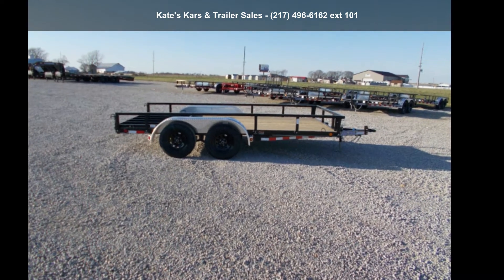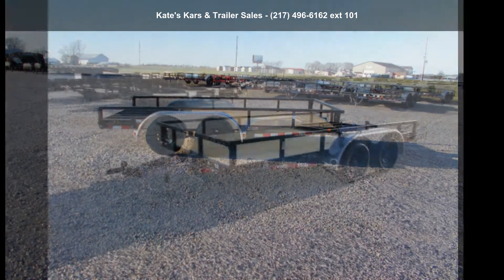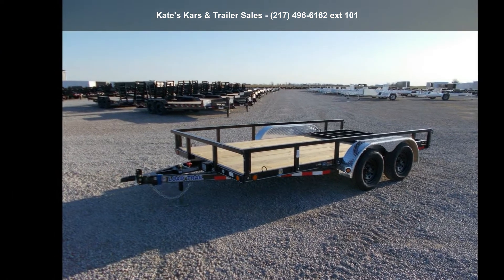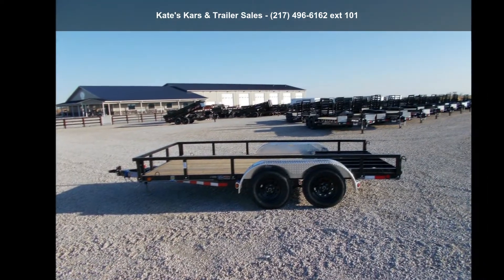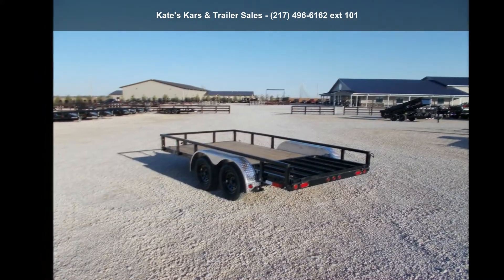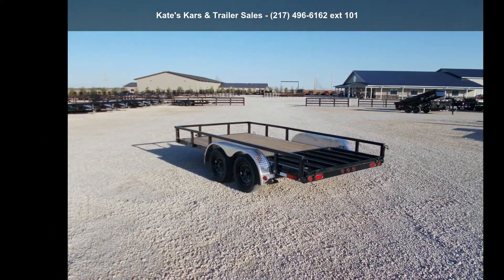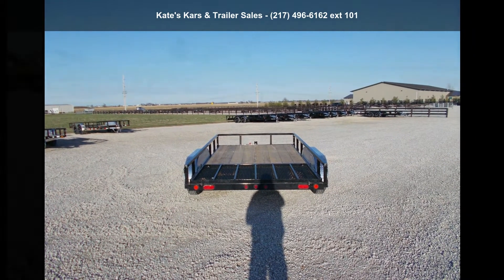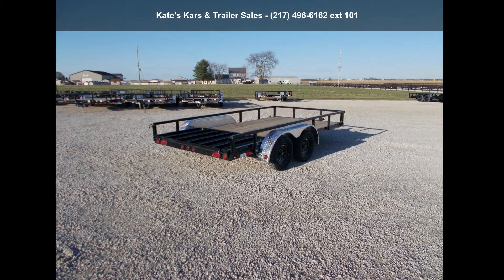2021 Load Trail Utility Trailer 83X14' Utility Trailer AT...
NEW Load Trail XT8314032
83x14 and apos; Tandem Axle Utility Trailer
4 and quot; Channel Frame
2- 3500# Axles
7K GVWR
ST205/75R15
2 and quot; Adj Coupler
Treated wood floor
Diamond Plate Aluminum Fenders
4 and apos; Fold In Gate
24 and quot; Cross Members
5K Jack
LED Lighting w cold weather harness
4- U Hooks
Square Tube Side rails
Spring assist on fold gate
Powder Coat Paint w primer.
*Load Trail Factory warranty is 2 years comprehensive coverage - This comprehensive coverage will protect you from manufacturing defects on every single component on the trailer* *3 years structural warranty on the entire trailer -If used according to guidelines we guarantee our trailer to be structurally free from manufacturing defects for three years* *2 years road side assistance - This protection will give you the... read more